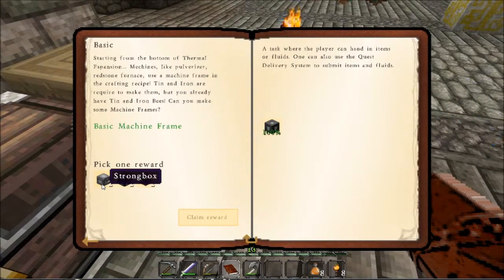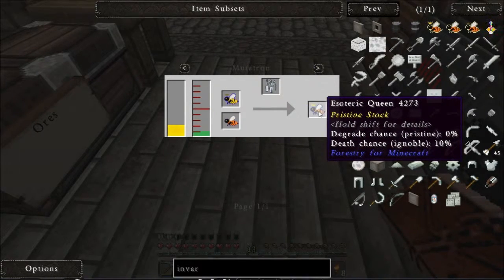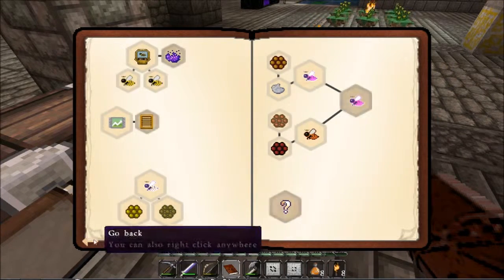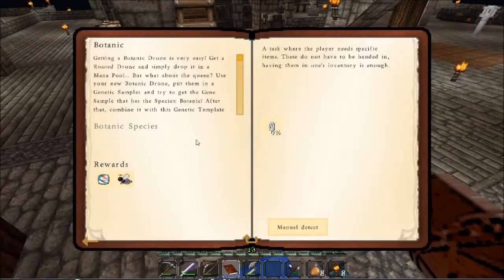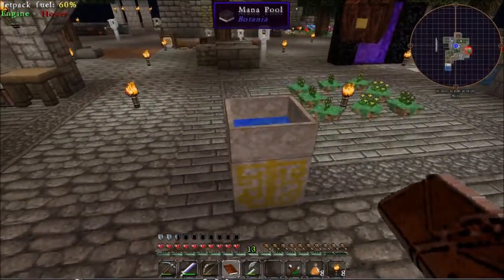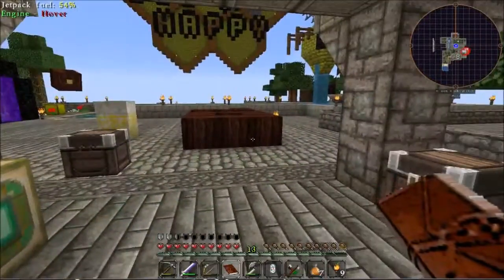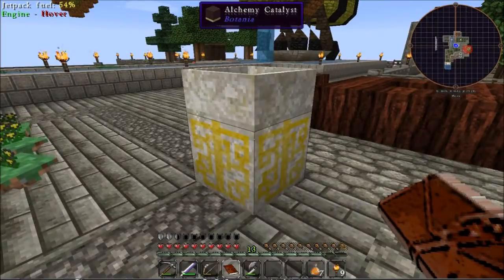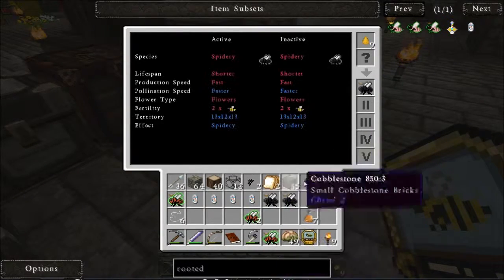Minecraft Mod - Bee Happy (25): Greedy Munchdew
Bee Happy is a Feed The Beast (FTB) Mod pack that is, unsurprisingly, focused only on bees.  I've not had a great experience with bees as part of other quest based mod packs, but I'm willing to persevere with this one to see if I can learn to love the bee, or at least loath it less.